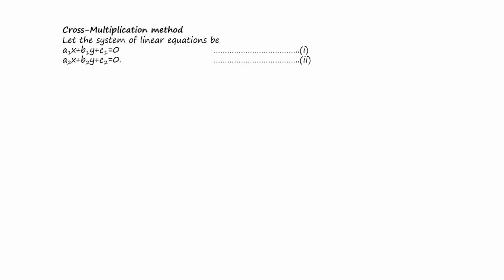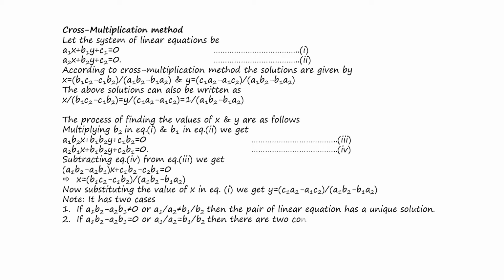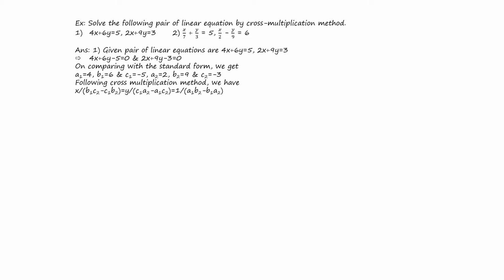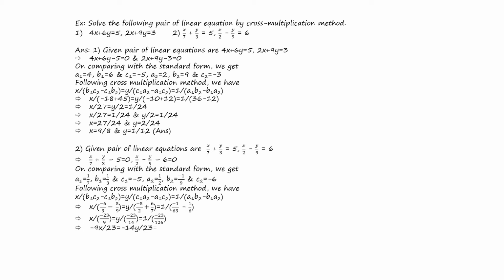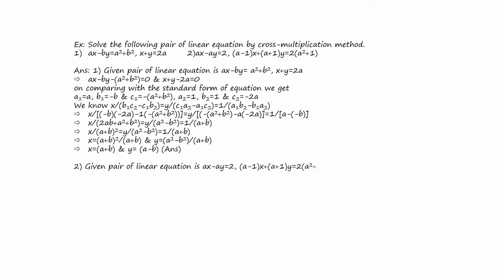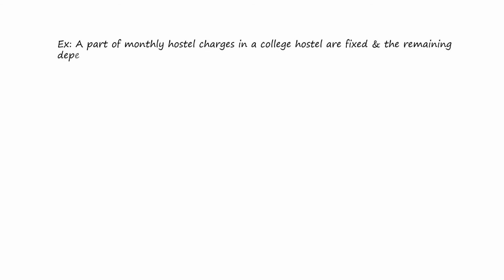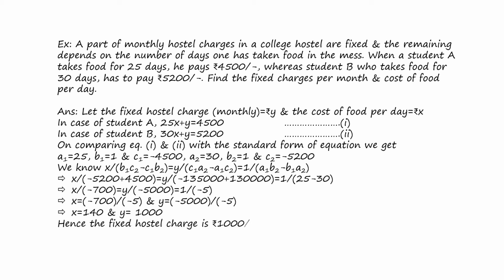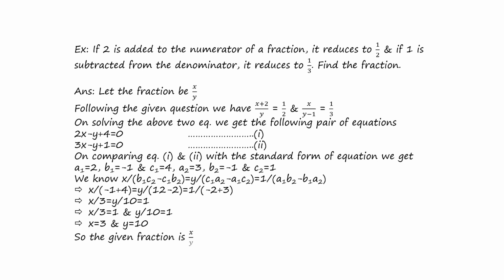Cross multiplication method of solving linear eq for CBSE Class 10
Hello friends

Welcome to the class. Today we discussed how to solve a pair of linear equation using cross multiplication method. We discussed the detail concept with some practical questions.

Friend do practice more & more such questions. The more you practice, the easier it becomes. It will be pleasure for me if I can help you out in solving your questions.